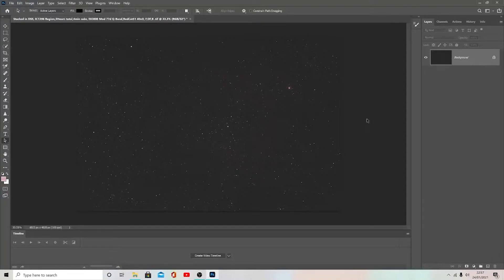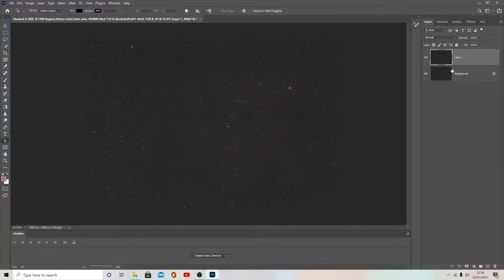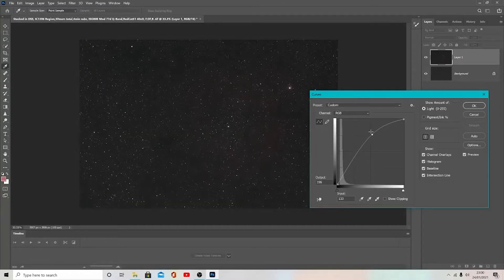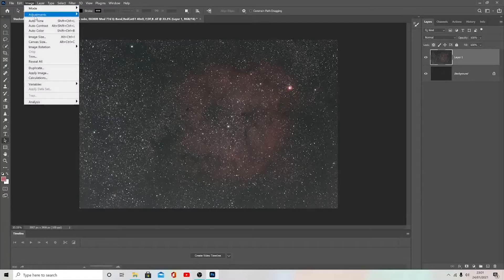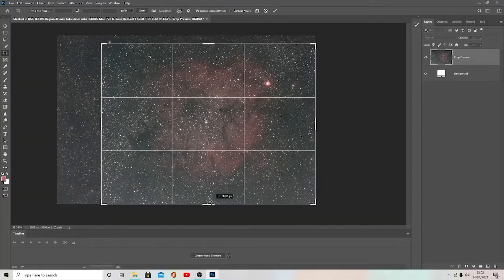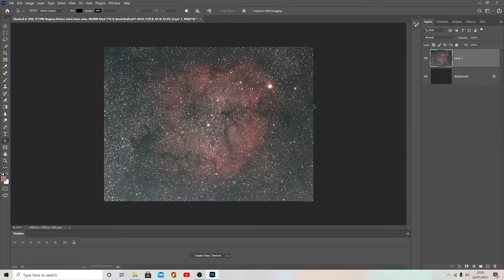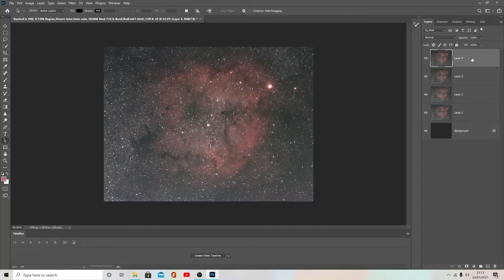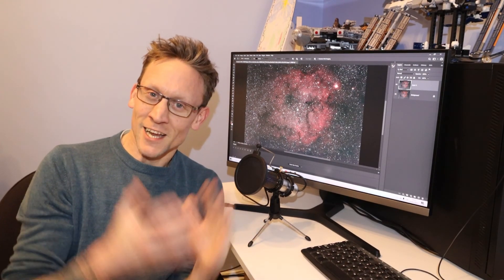Deep Sky Astrophotography: First steps in Photoshop, Curves and Levels Adjustments.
In this video I show you how I start most of my deep sky images in Photoshop once they have been stacked.  I show you the initial curves and levels adjustments to start bringing out the detail and colour.  I also introduce you to a plugin that I use on every image I process.

I would like to apologise for the video quality.  Flickering etc... and realise that some of the actions I do in this video you cant really see properly.   I am trying to fix these problems but hopefully you can get something from it.